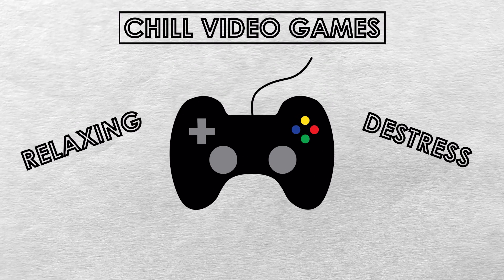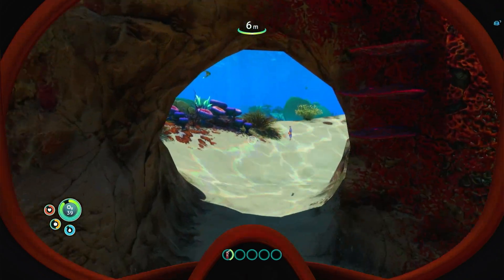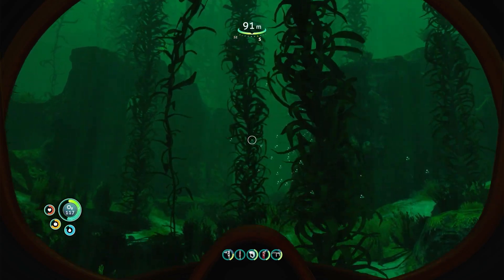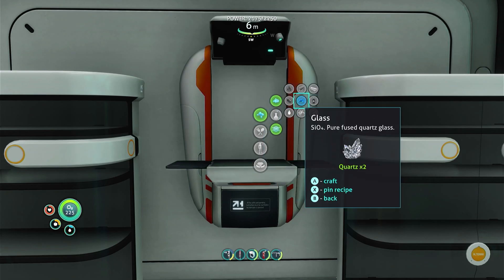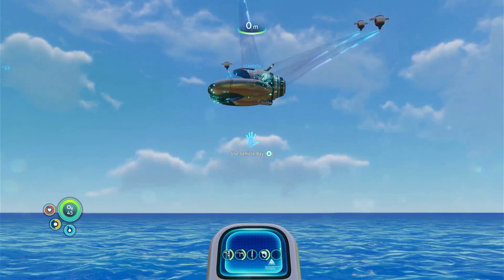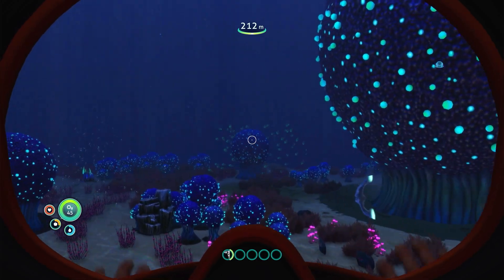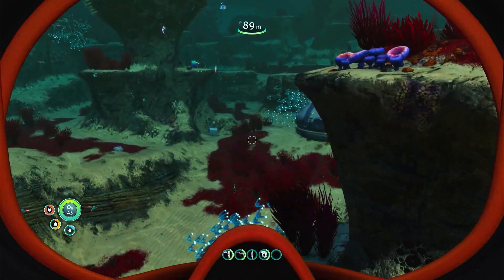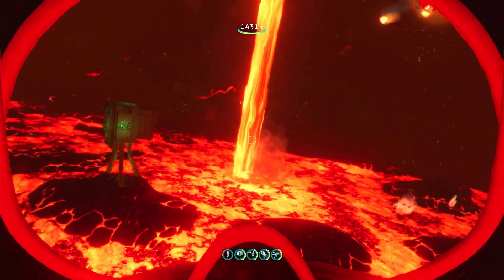How This Game Is Weirdly Both Relaxing & Stressful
Subnautica lets you swim with wondrous underwater creatures, but what made it so good?

Subnautica is an open-world survival-horror game where you scuba dive underwater into an alien ocean world full of beautiful flora and exotic fauna as well as ancient mysteries to uncover. After your spaceship crash lands, you go into survival mode and begin collecting valuable resources from the sea bed to craft tools and stay alive. To increase your odds of survival, you can create an expansive water habitat base that gives you a great opportunity to get creative and make this isolated, uncharted planet feel like home. You can also build submersible vehicles such as the Seamoth, PRAWN suit and the massive Cyclops submarine to improve your odds of survival while journeying on expeditions to winding shipwrecks and complex cave systems. While the shallow waters have an awe-inspiring beauty from the vivid barrier reefs and friendly animals, you will eventually have to head deeper into the dark abyss and face the menacing predators and gigantic leviathans that inhabit the planet. The result is an unforgettable, atmospheric experience that will motivate you to continue exploring no matter how scared you might be from thalassophobia.

*VIDEO SERIES*
SuperCriticalGames proudly presents “Exceptionally Good Video Games”! A brief retrospective analysis series looking into the incredible game design behind gaming’s greatest masterpieces! So, if you’re looking for a new game to play or are interested in learning about exceptional examples of innovative gameplay mechanics, extraordinary storytelling, genius level design, breathtaking art direction and incredible sound design, this is the perfect video series for you! :)

*INFO*
Subnautica (2014)
Windows PC / macOS / PlayStation 4 / PlayStation 5 / Xbox One / Xbox Series X|S / Nintendo Switch